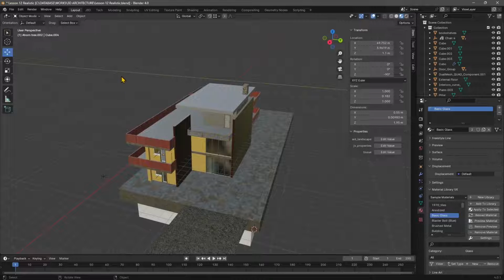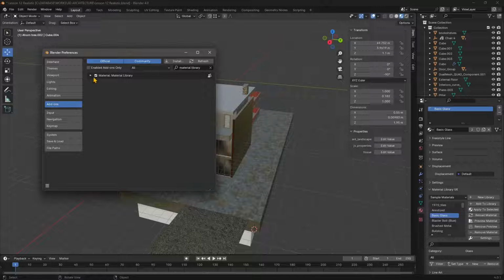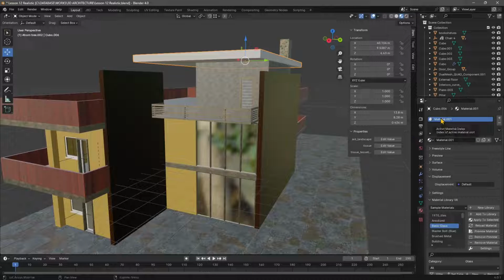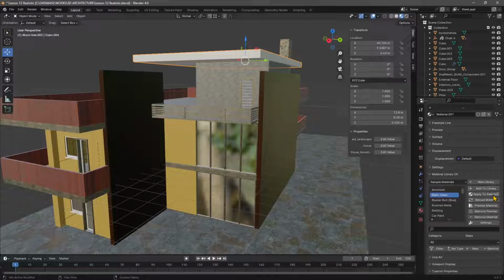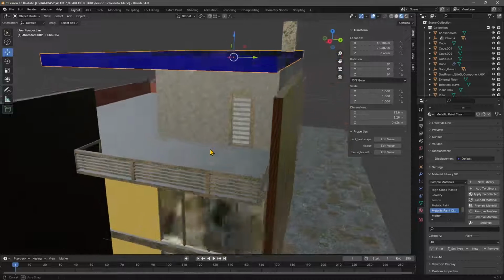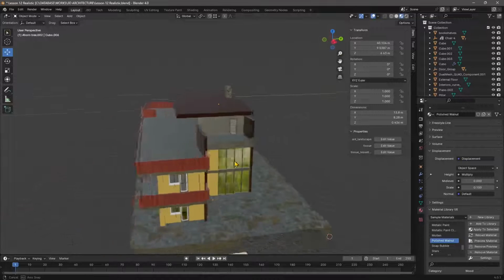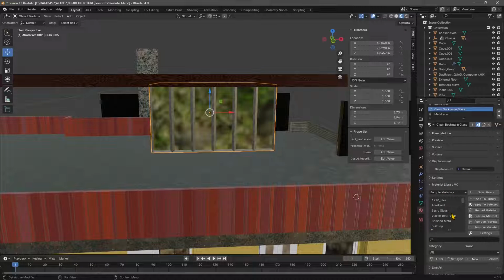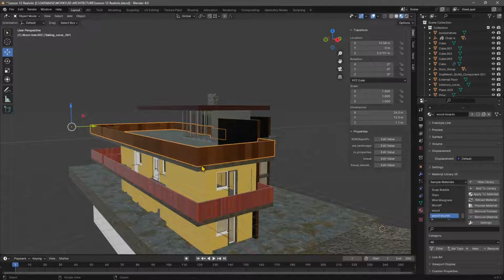Videoguide - Preset Materials Quick and Easy in Blender with Material Library VX, Glass, Wood, Other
Videoguide - Apply Preset Materials Quick and Easy with Material Library VX, Glass, Metal, Wood, and Others, Extra Shaders Available in Blender